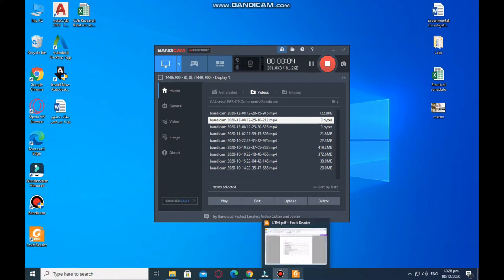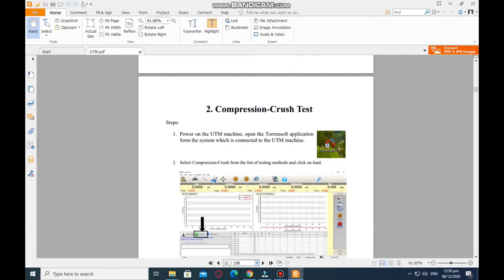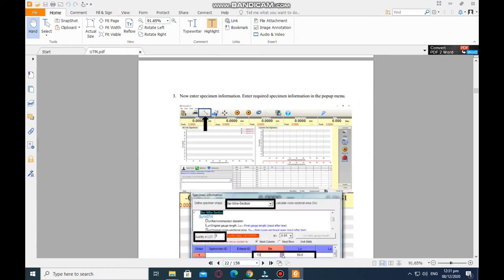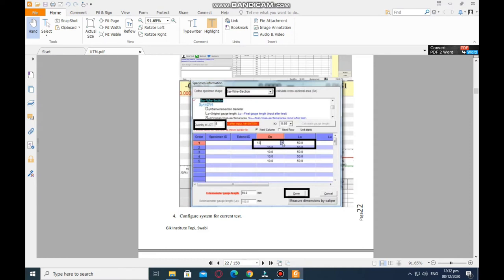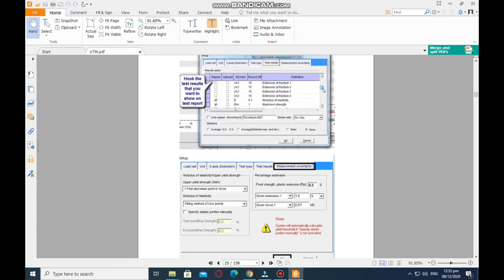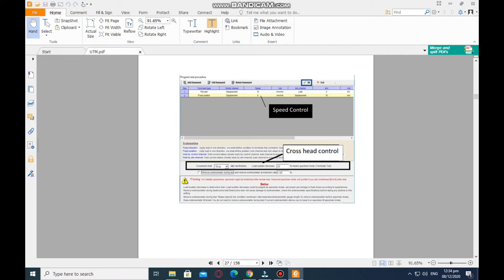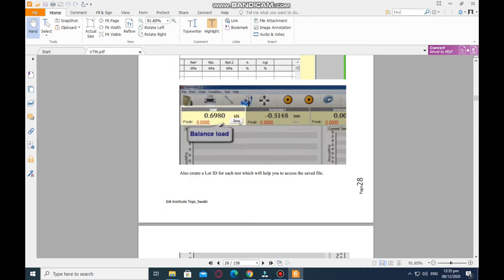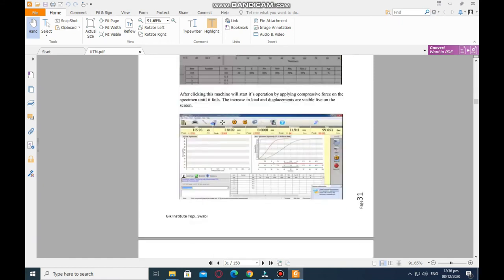Compressive Strength Test Using a UTM | Lab Demonstration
[ Experiment ] Compressive Strength Test - Universal Testing Machine - UTM